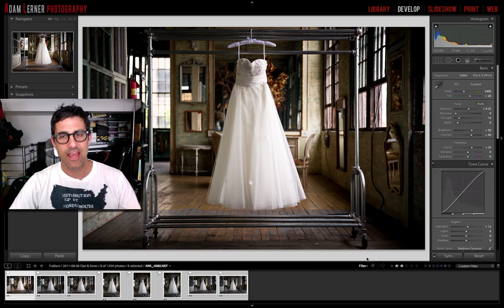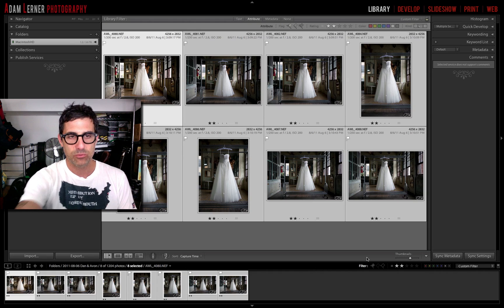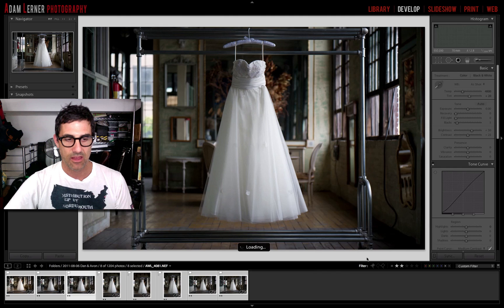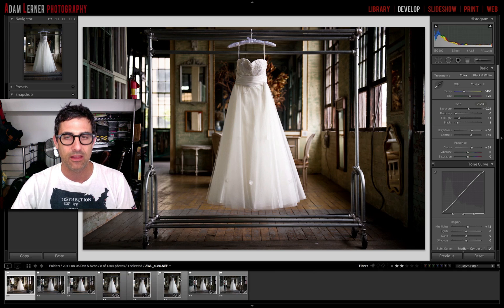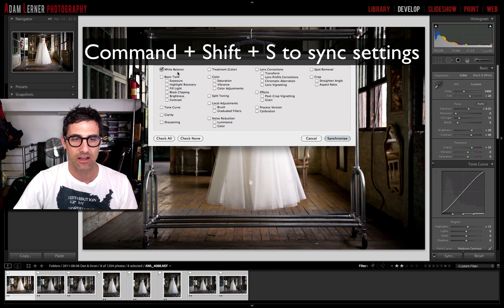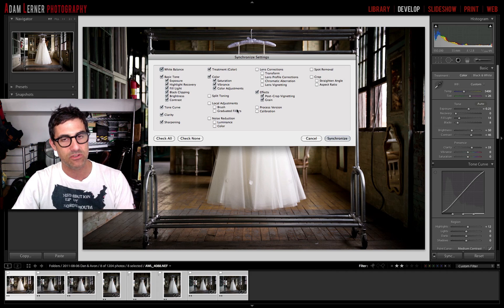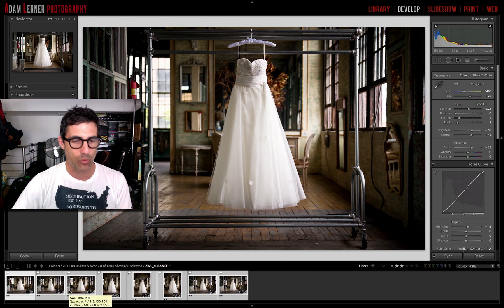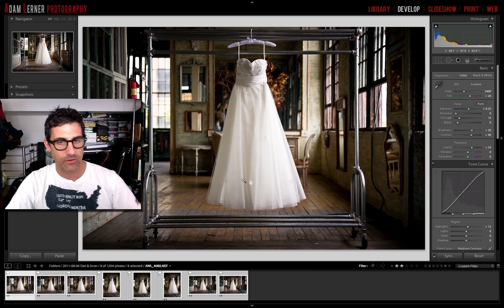Adobe Lightroom Tips, How To Synchronize Develop Settings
In this video, I show you how to save a ton of time in your editing workflow by applying some workflow basics in Lightroom.

It's not uncommon to shoot a bunch of images in a similar way, with similar settings, or just a few of the same subject with a similar look and feel.  Editing each individual image is time-consuming, however there's a fast and easy way to save time editing multiple images by using Adobe Lightroom's synchronize settings dialog box.

I spent a ton of time editing my images in Lightroom and whenever I have the chance to let Lightroom do the heavy lifting for me, I jump on that.  Synchronizing settings is one of those huge time-saving features that I use all the time and hope you guys will check it out too.